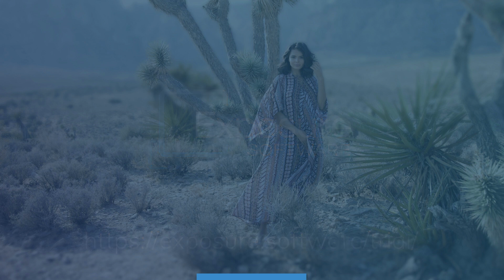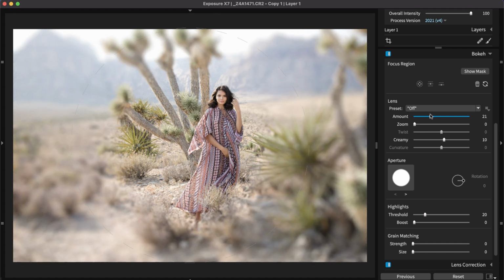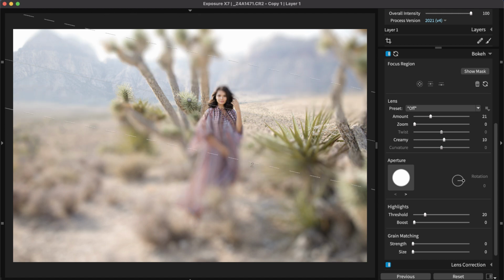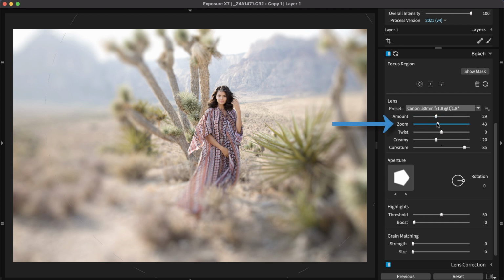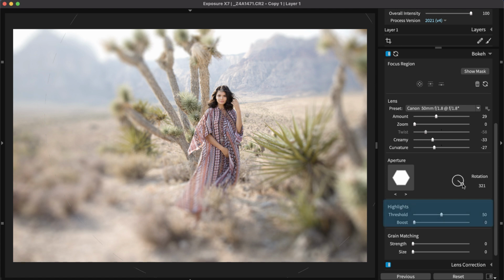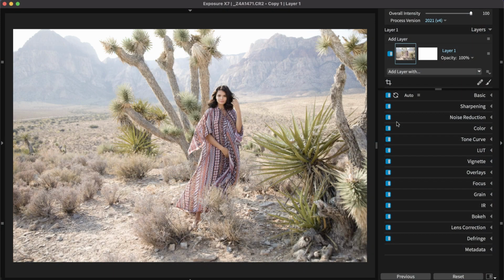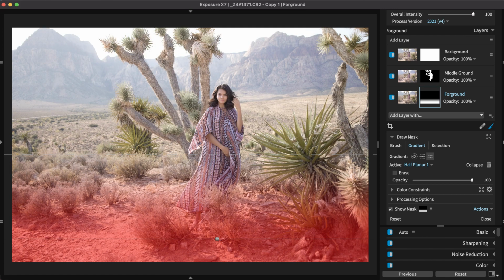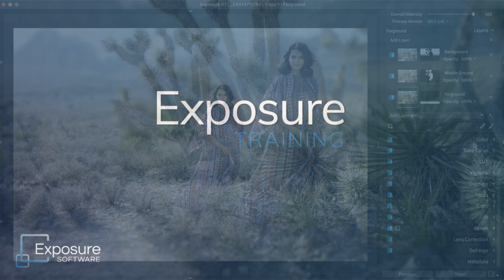Exposure Editing - Creative Blurring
Controlling what’s in and out of focus is a powerful way to direct the viewer's eye with post-production. Learn how to use the Bokeh tools in Exposure to apply realistic looking blurring effects in this video.